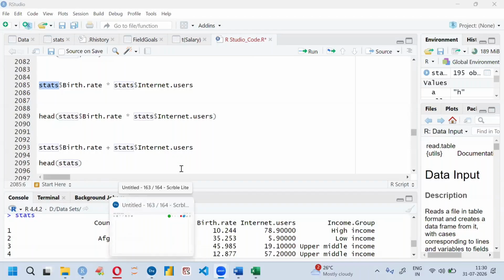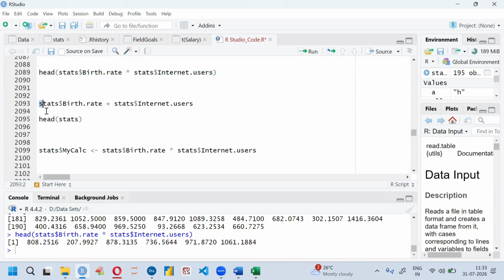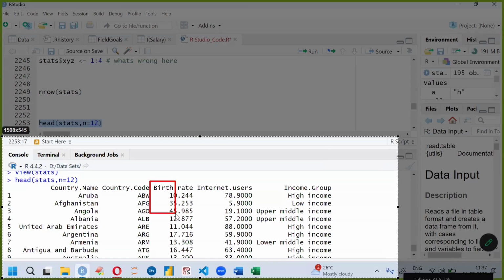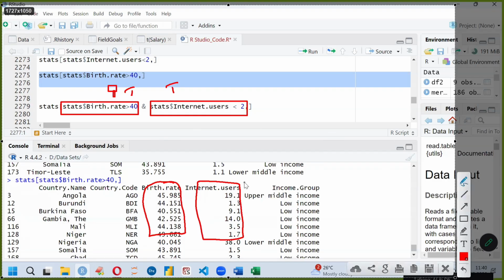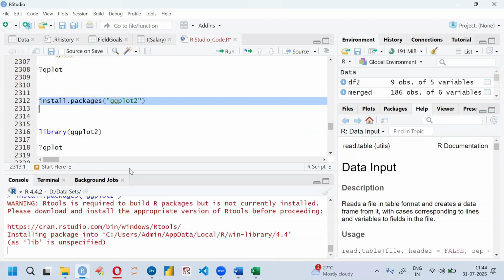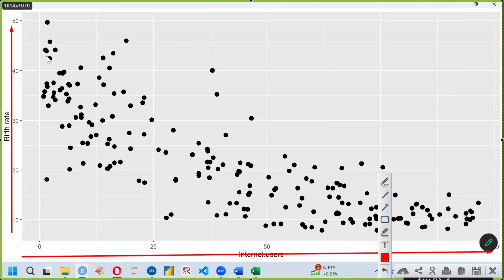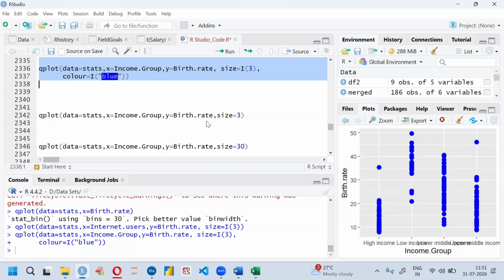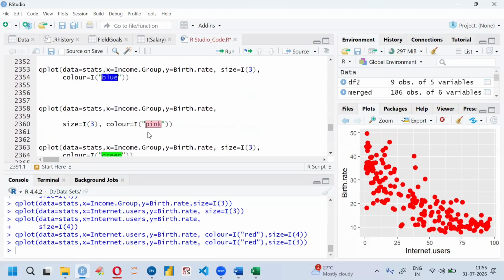R-LANGUAGE DATA FRAMES(PART-15)rlanguage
Do follow your channel ‎@TecBox5  for more technical videos